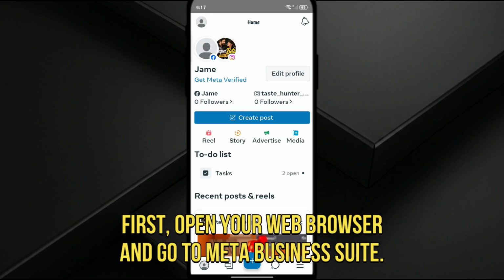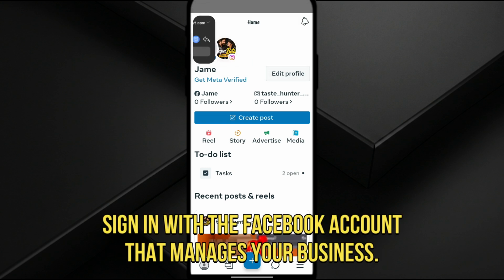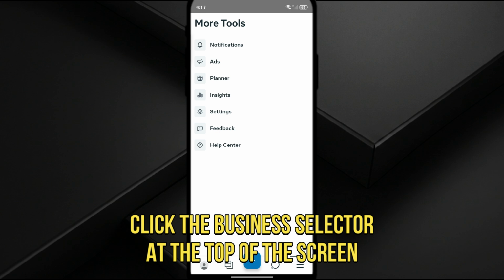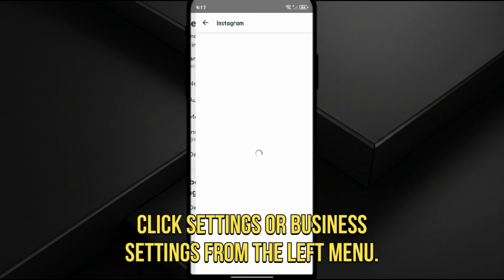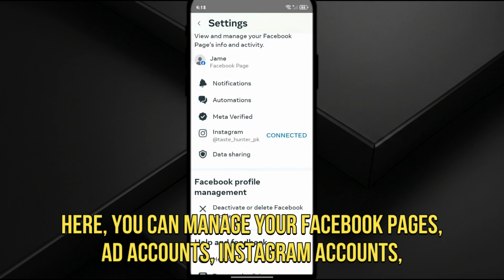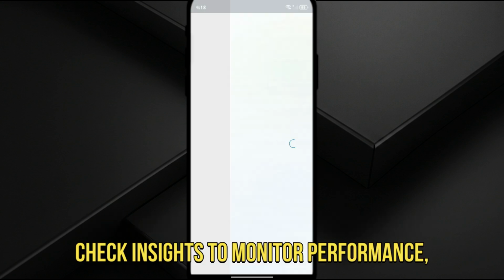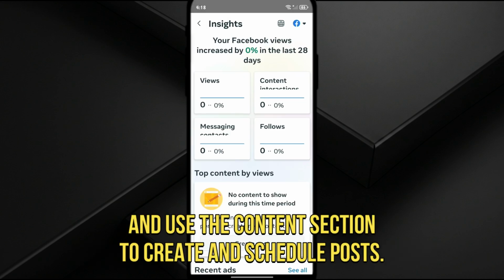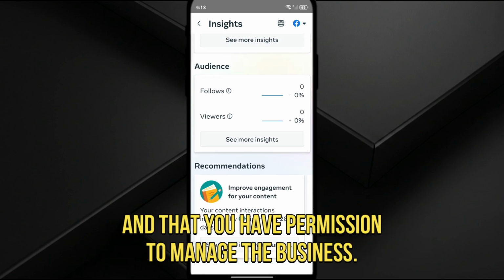How to Open Facebook Business Manager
How to Open Facebook Business Manager and access your business settings, assets, pages, ad accounts, and Meta Business tools.

This tutorial explains how to open Facebook Business Manager, where to find Meta Business Suite, and how to access your business account for managing Facebook pages, advertising, and business assets.